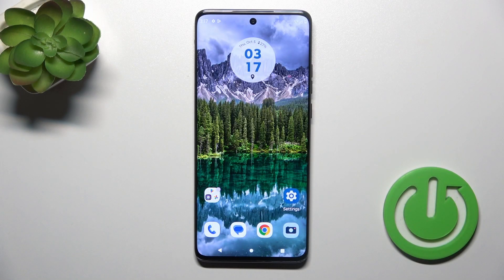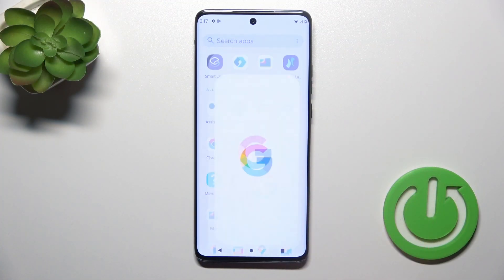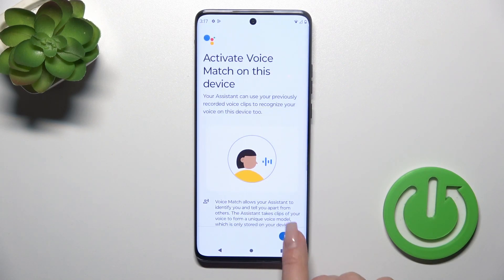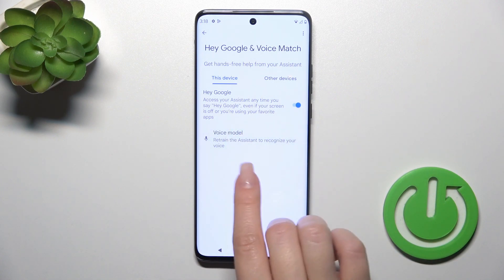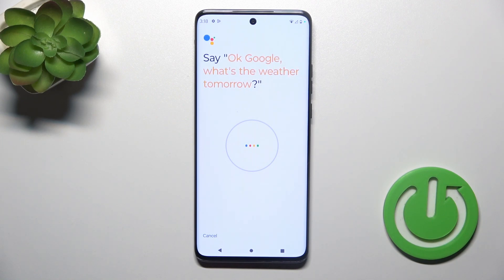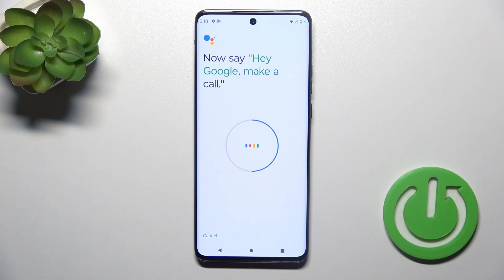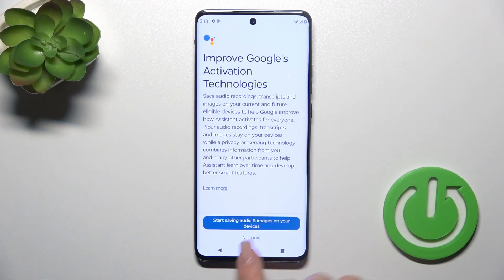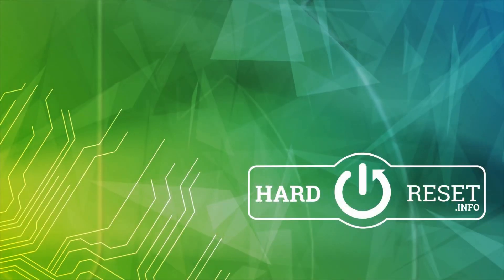How to Activate Hey Google of Google Assistant in MOTOROLA Edge 40 Neo?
Our expert will show you how to activate Hey Google of Google Assistant on your MOTOROLA Edge 40 Neo today. Our expert will show you how to find the Voice Match settings and show you how to turn on the "Hey Google" feature from there. We'll also show you how to add your voice model. You can find out more about your MOTOROLA Edge 40 Neo by visiting our YouTube channel.

How to add Voice Model in Google Assistant on MOTOROLA Edge 40 Neo?
What is the procedure for adding a voice model to Google Assistant on a MOTOROLA Edge 40 Neo?
How to enable the Hey Google feature in MOTOROLA Edge 40 Neo?
How to activate Hey Google of Google Assistant on the MOTOROLA Edge 40 Neo?